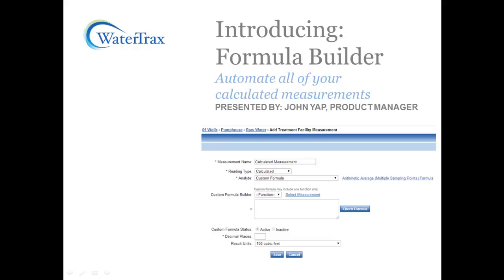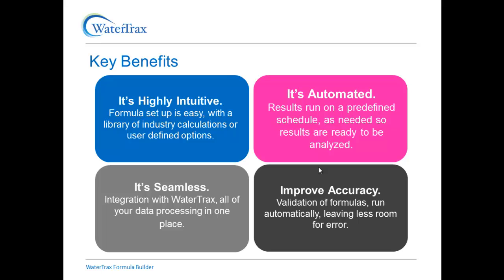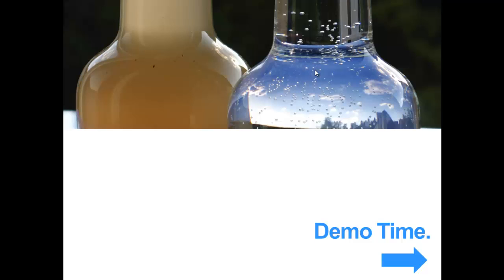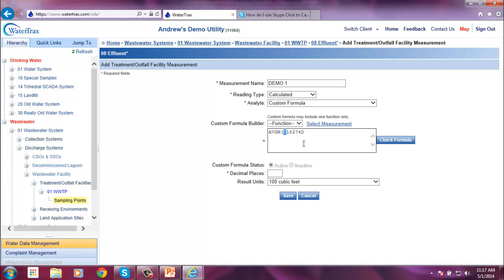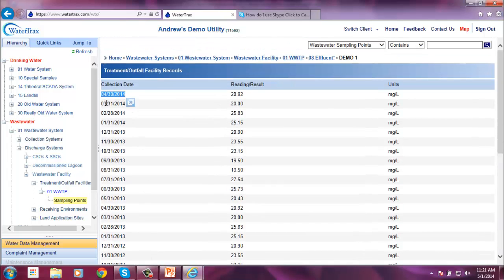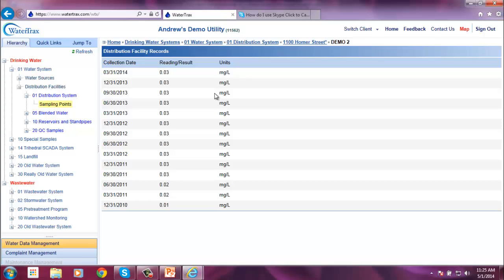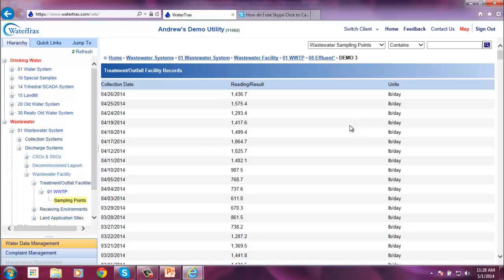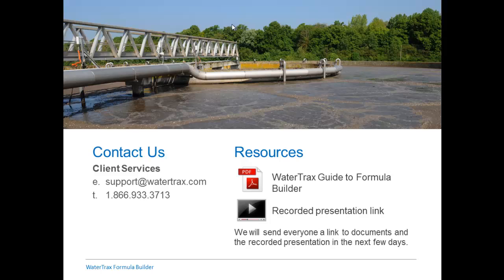WaterTrax Formula Builder Tool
This webinar introduces you to the new Formula Builder tool built in WaterTrax.